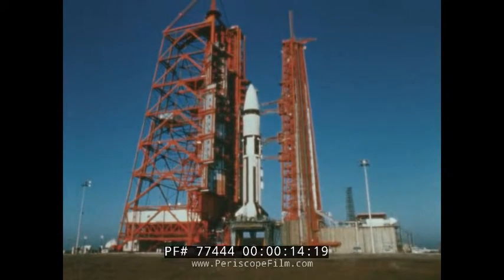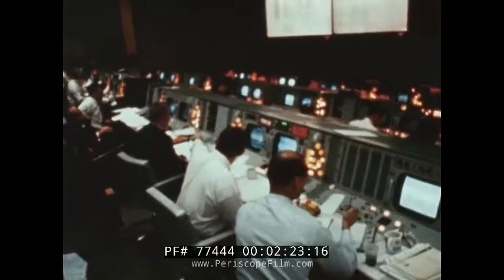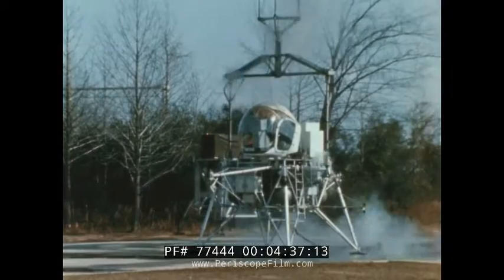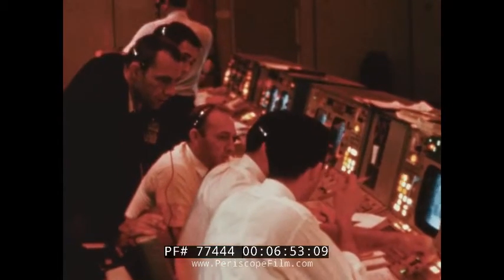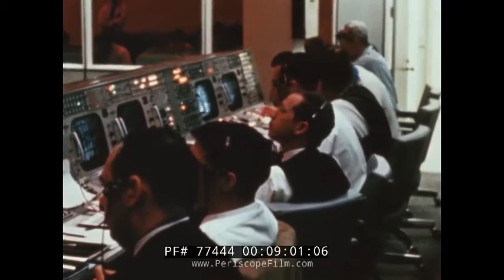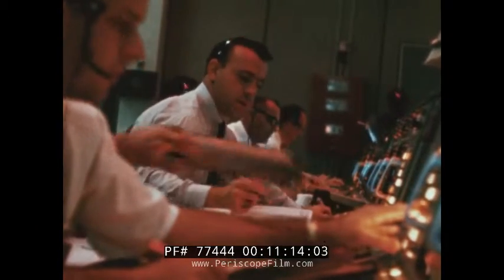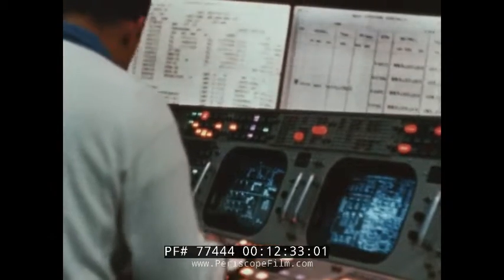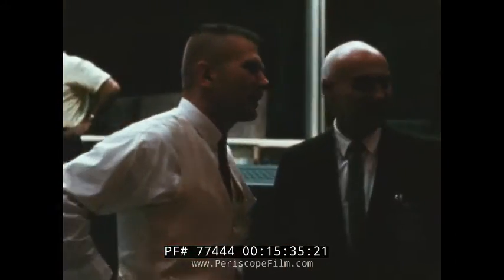THE APOLLO 5 MISSION NASA APOLLO PROGRAM LUNAR MODULE FILM 77444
Created by the National Aeronautics and Space Administration (NASA) in 1967, this color film touts the preparation and ultimate success of Apollo 5 — which on January 22, 1968, became the first unmanned flight of the Apollo Lunar Module (LM) as the United States continued its plan to land on the moon. it was the final major piece of Apollo hardware to be tested. The film opens with the module resting atop a Saturn 1B launch vehicle. At mark 01:18, the viewer is told that this very rocket was originally designed to be used a year earlier and launch the crew of Apollo 1 — Virgil “Gus” Grissom, Edward H. White, and Roger Chaffee — into a low Earth orbital flight, but the January 27, 1967 cabin fire that killed all three astronauts left the Saturn 1B standing at on Pad 37 at the months passed. At mark 01:50, the viewer is shown Mission Control in Houston, and introduced to astronauts Jim McDivitt and Rusty Schweickart (who along with Dave Scott performed the first manned flight of a LM as part of Apollo 9 in March 1969). Astronauts Frank Borman and Bill Anders are introduced at mark 02:00 — Borman, Anders, and Jim Lovell were the crew of Apollo 8, the first manned spacecraft to leave Earth orbit in December 1968.

“Apollo 5 is one of the most complex space missions ever flown. It has been compared to taking a brand new design airplane with brand new design engines, and flying it from New York to Los Angeles by remote control,” the narrator states at mark 02:25, emphasizing the overwhelming complexity of the mission and its importance — determining whether the spacecraft is safe for man.

At mark 03:10, Anders provides the viewer with an explanation of the lunar module and its main job — to successfully land on the moon’s surface and then return the crew to the Command Service Module in lunar orbit. “The LM is really the taxi that provides the transportation between the orbiting Command Module and the lunar surface,” Borman adds at mark 03:58.

Because the LM was designed to operate in a weightless environment, the film explains that testing it against Earth’s gravity posed a problem. The solution came via a man-made vacuum of an engine test stand, shown beginning at mark 04:50. Yet the real test would come only during the flight test.

Borman rejoins the narration at mark 05:33, explaining that great care had to be exercised during the unmanned Apollo 5 test to ensure the safety of the Apollo program moving forward. “This is the first flight of the vehicle; naturally we’ll all be looking at it with very keen interest,” he says.

At mark 06:16, the Saturn rocket ignites and thrusts upward with its fragile cargo into Earth orbit. Beginning at mark 07:05, the NASA film shows a simulation as to what occurred next as aerodynamic shroud covering LM-1 is jettisoned and the module is eventually deployed. Tracking stations on Earth are shown following the spacecraft’s path while back in Houston, engineers perform a series of tests. At mark 09:07, the LM sends out a warning signal as the first planned 39 second descent engine burn was started but aborted by the onboard guidance computer after only four seconds. (Prior to launch there was a suspected fuel leak and a decision was made to delay arming the engine until the time of ignition, which increased the time required for the propellant tanks to pressurize and thrust to build to the required level.) They then performed the "fire in the hole" test and another ascent engine burn. After 11 hours and 10 minutes the test was over, and control of the two stages was terminated. The stages were left in a low enough orbit that atmospheric drag would cause their orbits to decay and re-enter the atmosphere. The ascent stage re-entered on January 24 and burned up; the descent stage re-entered on February 12 and fell into the Pacific Ocean.
“Throughout the flight of Apollo 5, the Lunar Module had performed magnificently. All systems operated as predicted or far exceeded the predictions. The inability of an onboard computer to cope with a programming error was overcome by the infinitely more flexible mind of man,” the narrator concludes beginning at mark 15:22. And with that, Mission Control and NASA Flight Director Gene Kranz relax, light up cigars, and keep aiming for the moon.